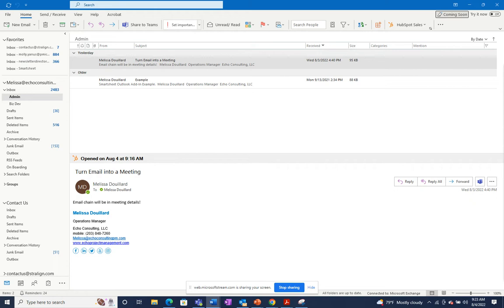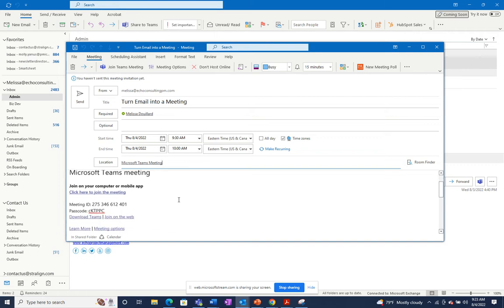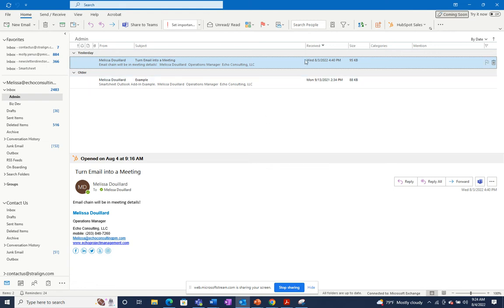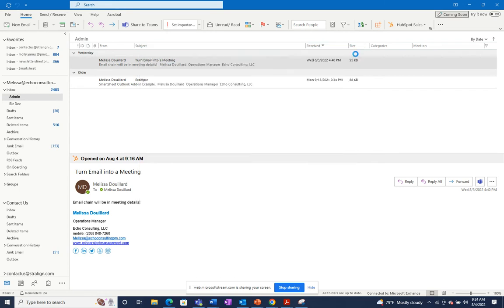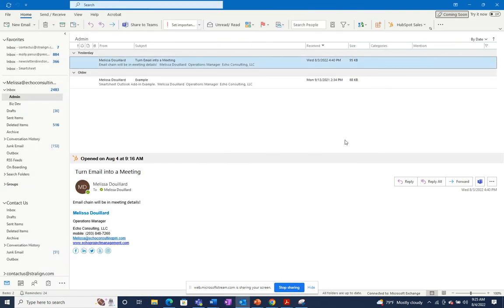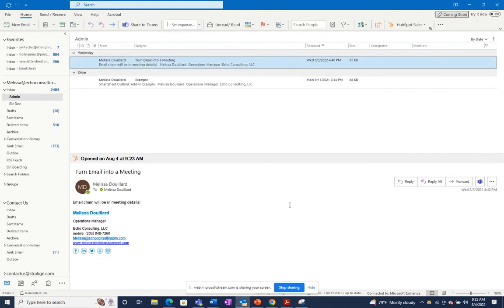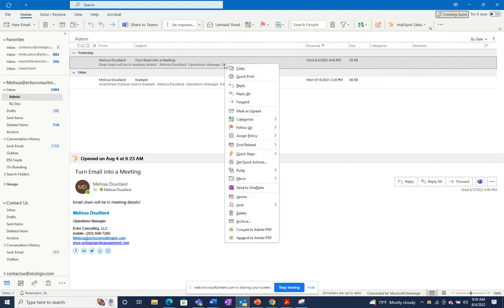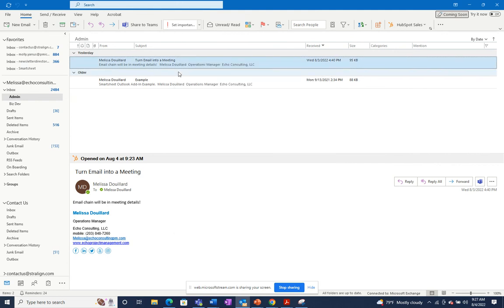Microsoft Outlook: Five Feature Highlights to Improve Efficiency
If your organization utilizes Microsoft Office 365, there is a good chance that you spend a lot of your day in your inbox. Email inboxes can often become a black hole leading to poor communication or collaboration, missed deadlines, and more. In this video tutorial, we’ll show you FIVE feature highlights to improve your outlook efficiency.

Feature Highlights:
Turn an Email into a Meeting - 0:22
Send an Email to Microsoft Teams or OneNote - 1:11
Editor - 2:35
Find Related Messages - 3:14
QuickSteps -  3:43